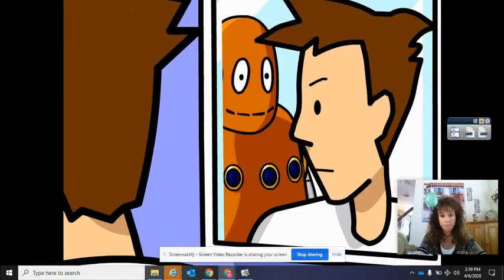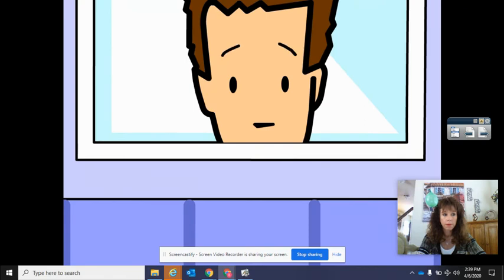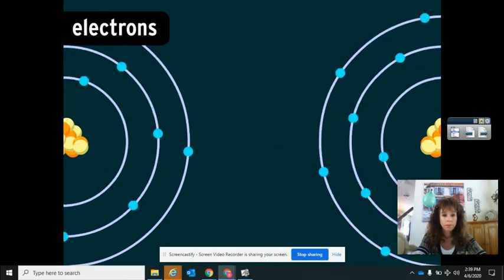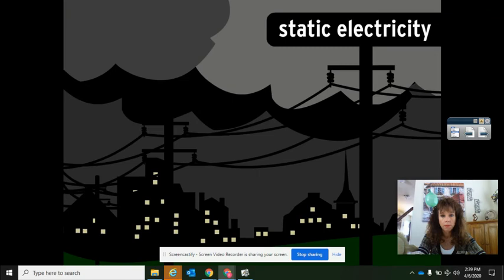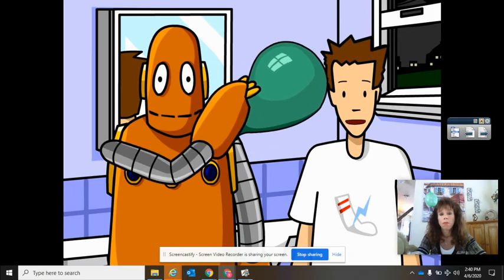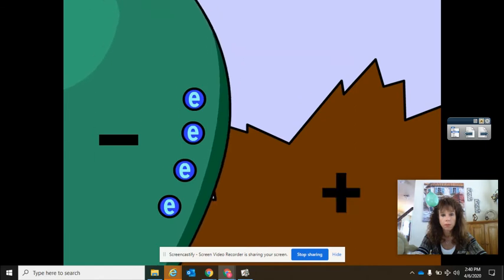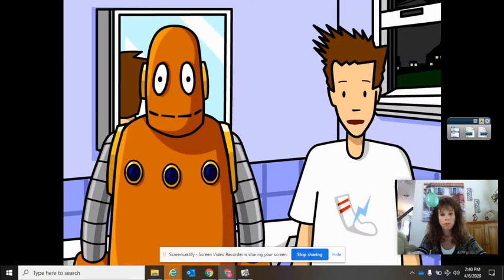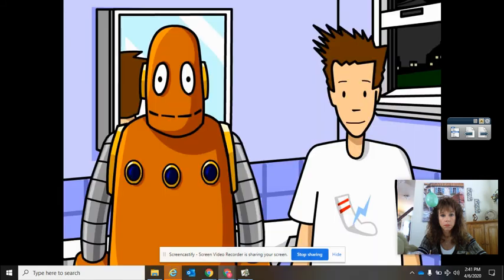Static Electricity April 6 Video 1